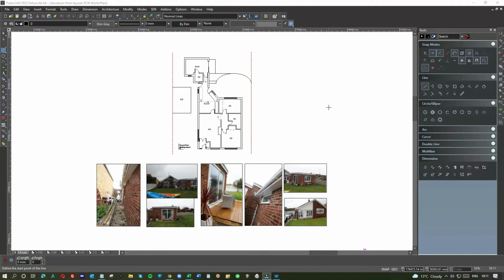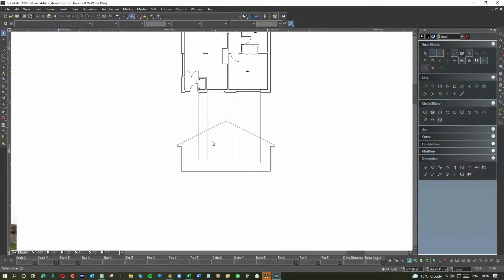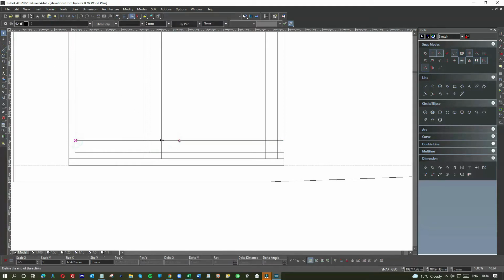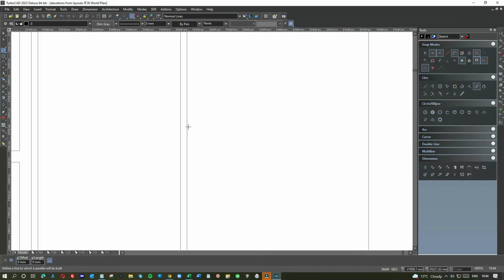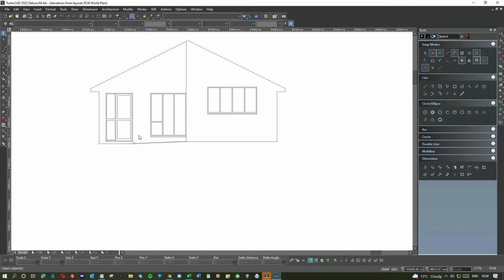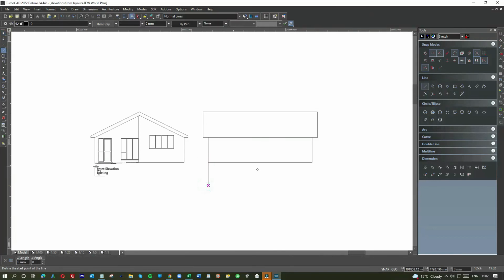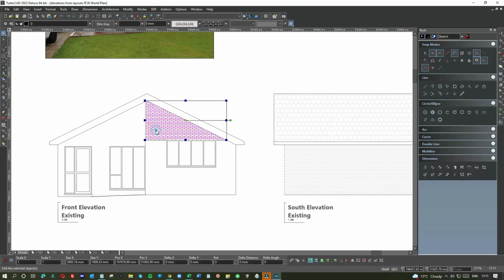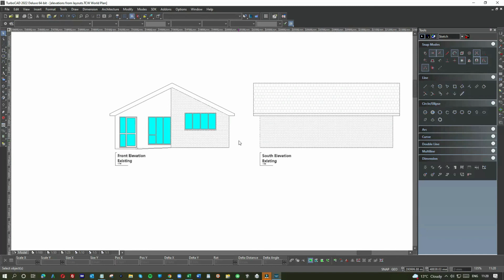How To Draw Scaled Elevations Plans From Layout Plans | AutoCAD |TurboCAD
Learn how to create scaled elevations plans from layout drawings and use fill to show the various exterior finished such as brickwork, roof tiles and glazing. Easy to follow cad tutorial.